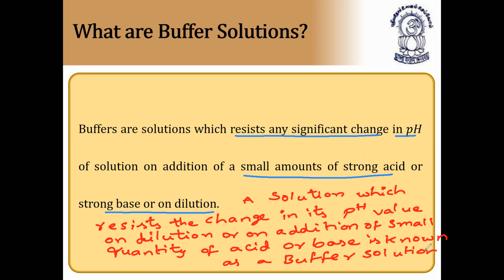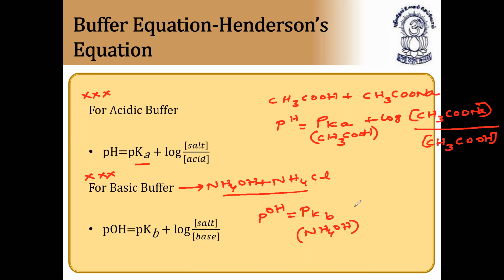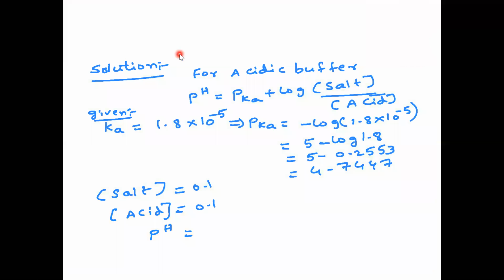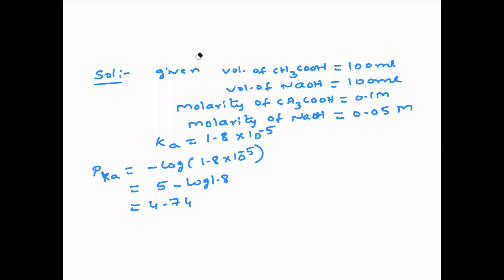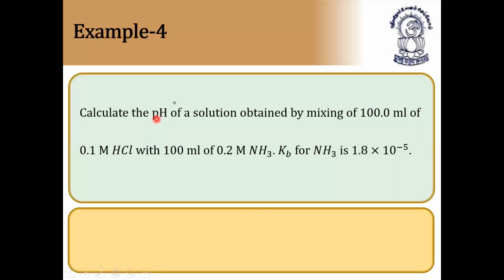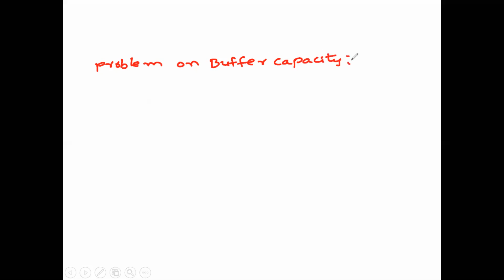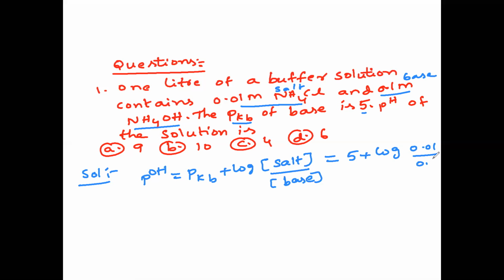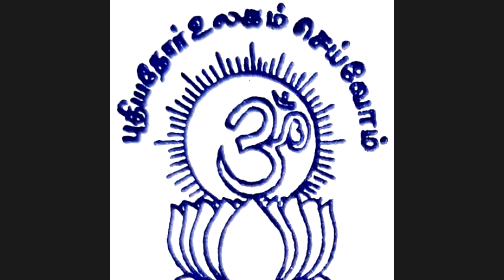NEET & IIT-JEE | CHEMISTRY | IONIC EQUILIBRIUM | LECTURE 5